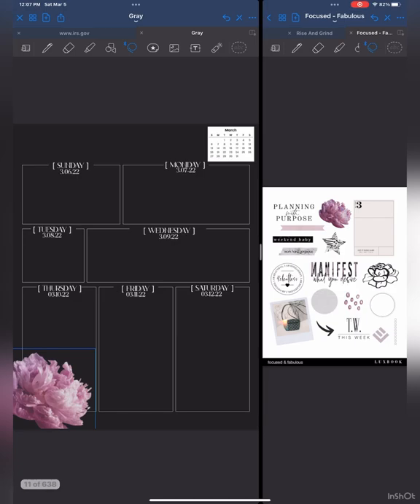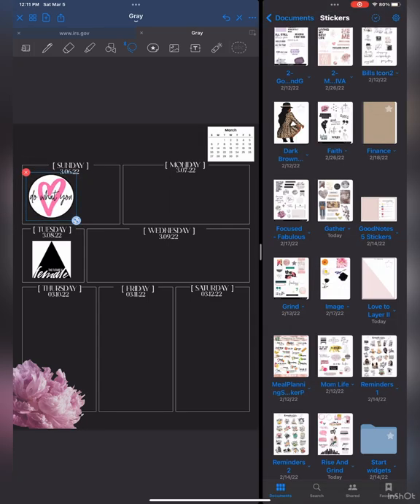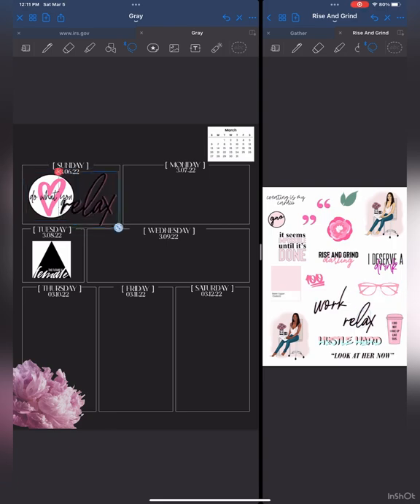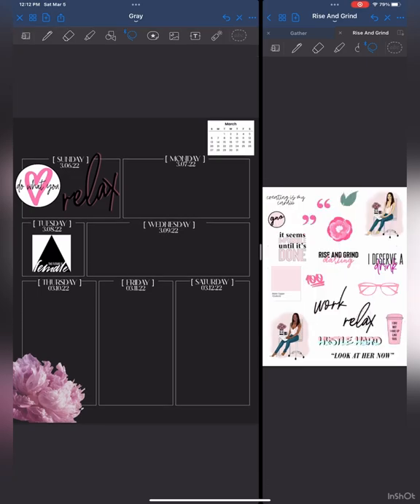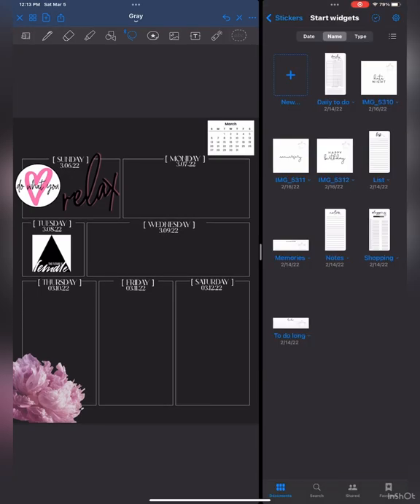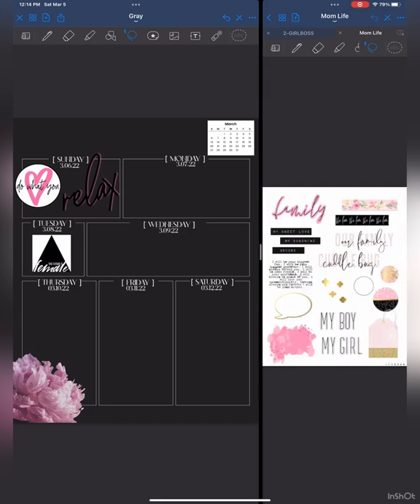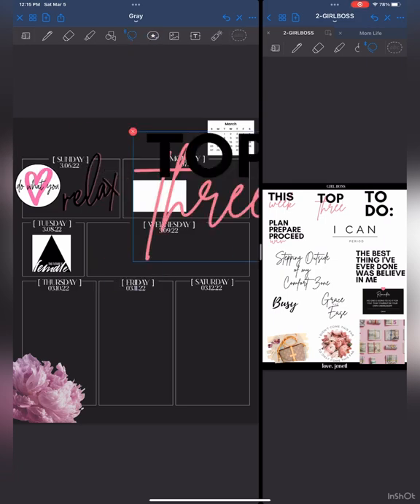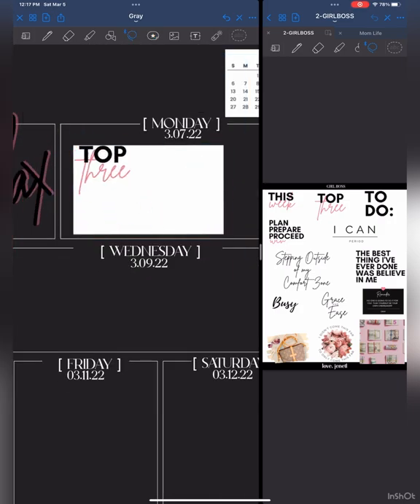Two week spread screen recording | Digital Plan with me | voiceover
Hey loves and welcome back to the channel! Changed it up just a little bit it’s these spread as we are doing the weekly spread and not the prayer journal spread which is coming…

Stickers used: LUXBOOK
Planner used: Hello Gorgeous Vol. 2